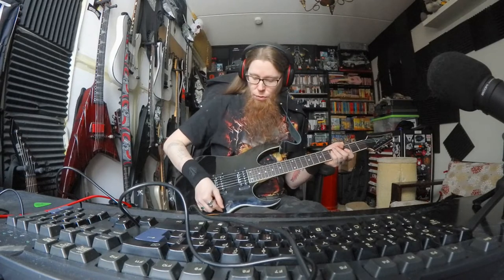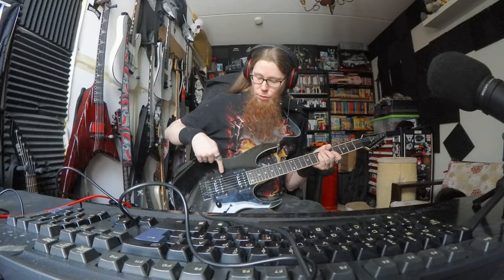Seymour Duncan Mayhem set clean sounds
Let´s play some clean sounds on this beast! now it got Ibanez 5way switch...

Guitar is Ibanez RGR321EX SD SH-6 Mayhem set aka Distortion set

sorry about clipping...